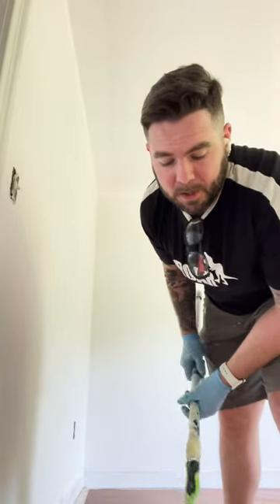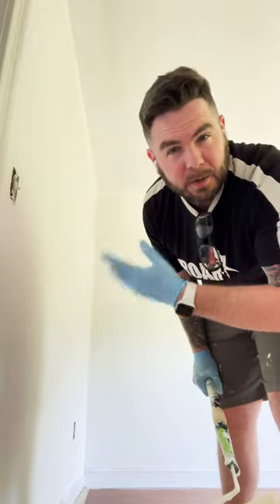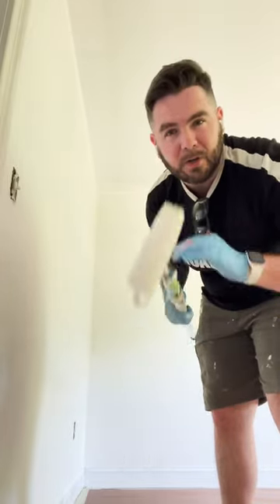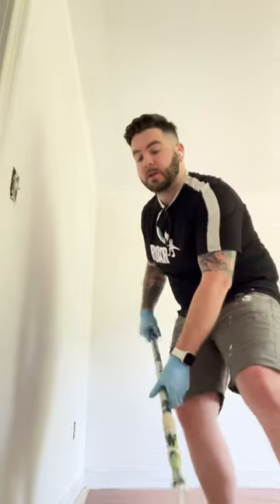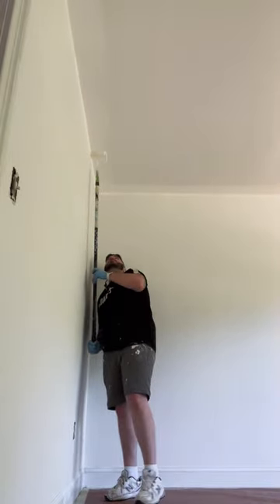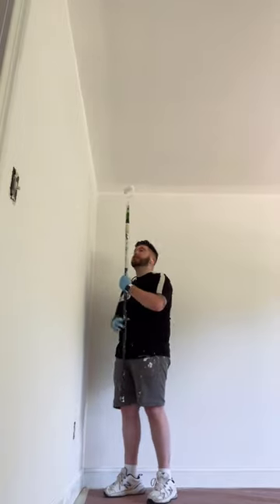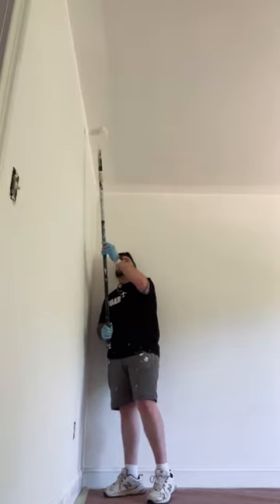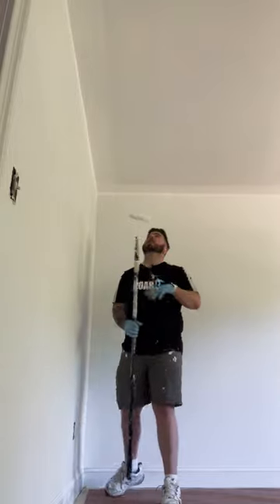How To Save Time Painting - Cutting in a Ceiling If You’re Painting an Entire Room